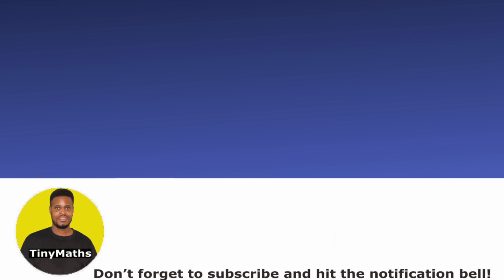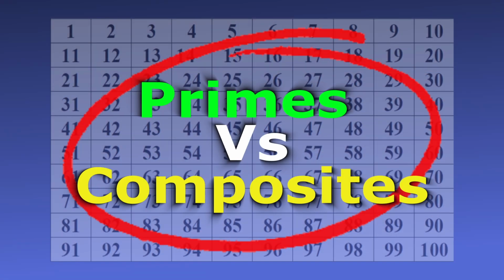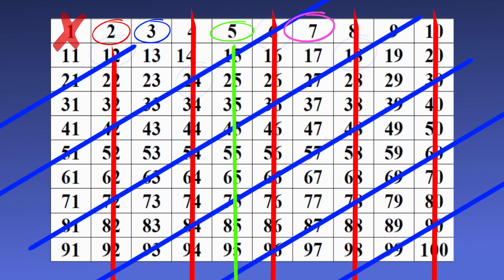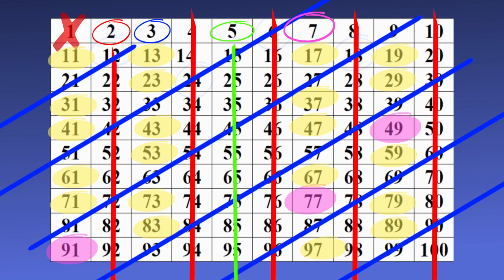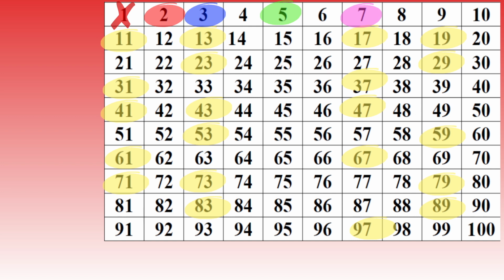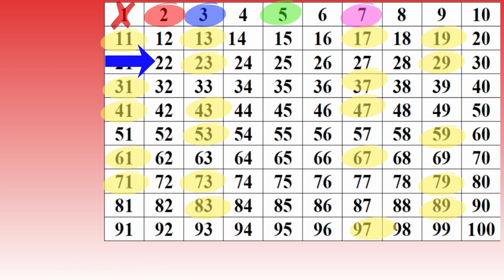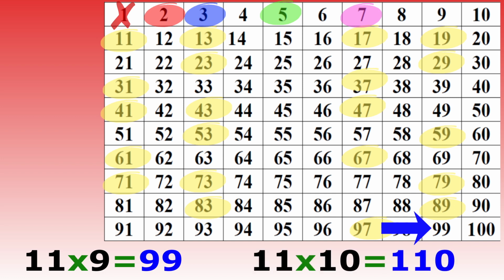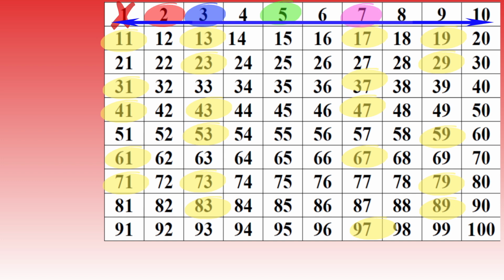Finding Prime Numbers From 1 to 100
Today is a short lesson where I show you how to find prime numbers from 1 to 100 using the process called The Sieve of Eratosthenes.
In this process, you will be gradually cancelling numbers off the 1 to 100 list by crossing out the multiples of the primes 2, 3, 5 and 7 that are not greater than 100.

By the time the process is over, the only numbers left are the prime numbers smaller than 100.

The process is very easy and only requires you to know your times tables for the first four primes, 2, 3, 5, and 7 and only multiples no greater than the number 100.

This lesson does not  cover the basics of how to find prime numbers so if you need to learn about prime numbers in detail or need a refresher click the link below which is a video I made showing you how to find Prime Numbers.

After today’s lesson you should find it very easy to find prime numbers between 1 and 100. You can even use it to eliminate larger numbers as not prime with a bit of practice.

This is the second video in a series where I teach you about prime numbers and their uses.  Other videos in the series deal with Finding The Lowest Common Multiple of 2 or 3 Numbers (Already made - video ) , Finding the Highest Common Factor of 2 numbers, how to do Prime Factorization of any number and how to use prime factors to simplify fractions.

Contents:
0:00 - Intro-  what you’ll learn today
1:43 - Eratosthenes Sieve - Explaining The Process
2:07 - Eliminating Multiples of 2
2:37 - Eliminating remaining Multiples of 3
3:11 - Eliminating remaining Multiples of 5
3:40 - Eliminating remaining Multiples of 7
4:01 - Found - All Prime Numbers Between 1 and 100
4:29 - Why Eliminating multiples of other larger primes is unnecessary
7:02 - What To Watch Next, and upcoming videos.